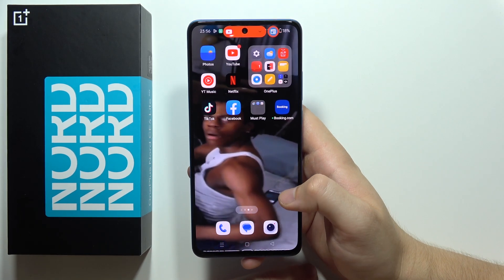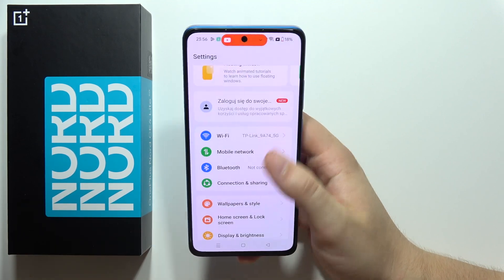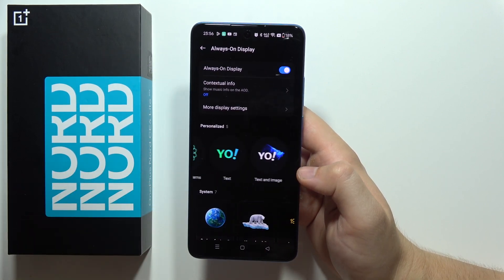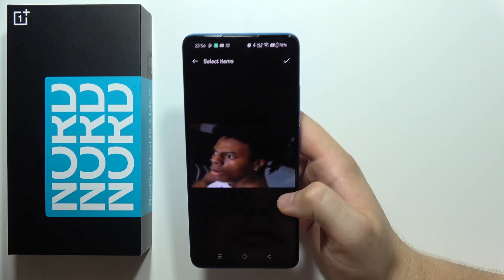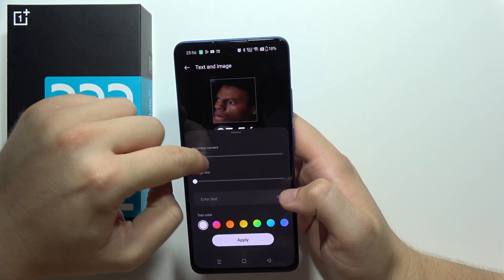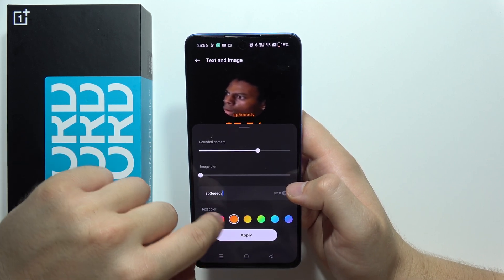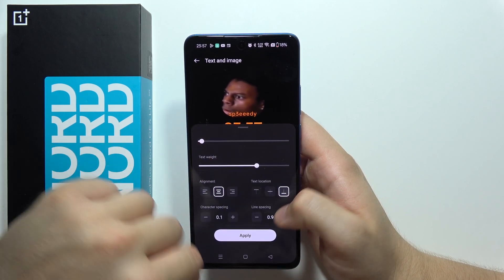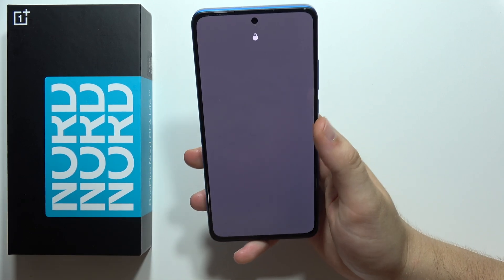OnePlus Nord CE 4 Lite 5G: Set Photo as Always On Display - Custom AOD Picture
Set a custom photo as your Always On Display (AOD) on your OnePlus Nord CE 4 Lite 5G effortlessly! Learn how to personalize your AOD with a favorite image. Access 'Settings,' go to 'Display,' select 'Ambient Display' or 'Always On Display,' choose 'Customize AOD,' and then set your desired photo from your gallery to display when your screen is off on your OnePlus Nord CE 4 Lite 5G device.

If this video tutorial for the OnePlus Nord CE 4 Lite 5G wasn't clear enough and you still have questions, please leave them in the comments. I'll do my best to respond as soon as possible.